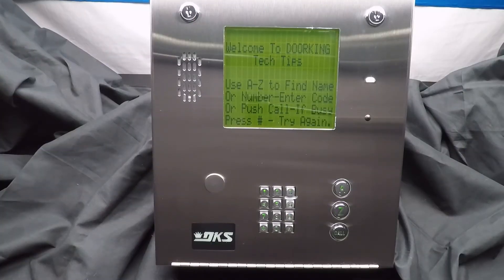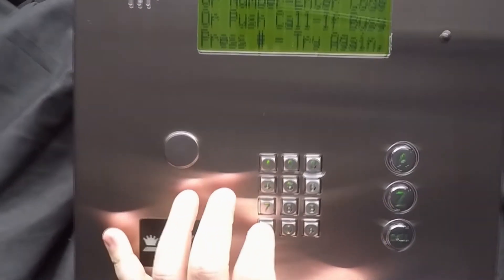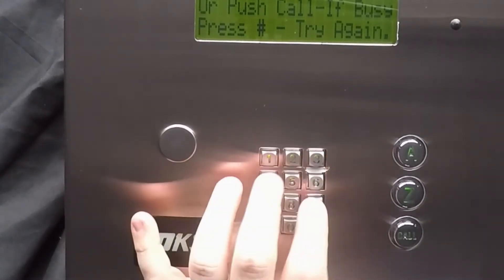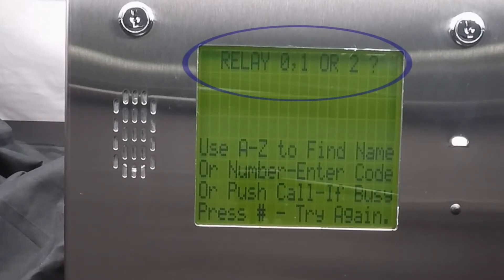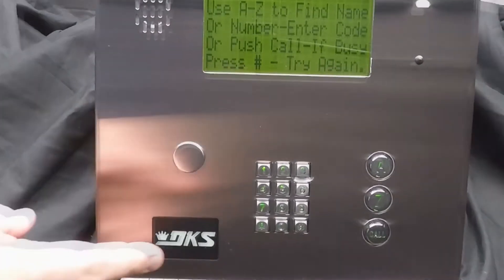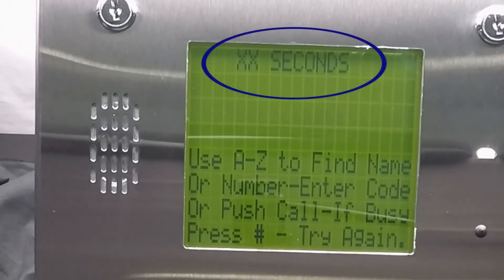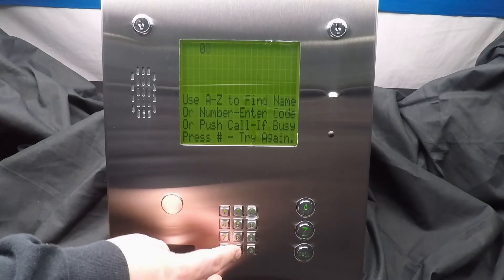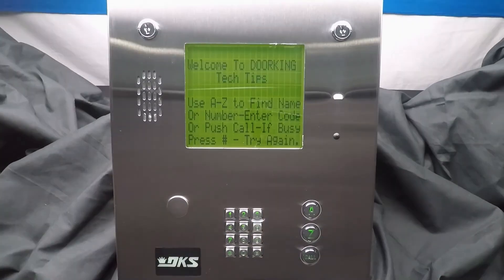DKS Tech Tips: Manual Phone System Programming – Setting the Relay Strike Time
A quick video describing how to manually set the relay strike times on all DKS Telephone Entry System keypads.